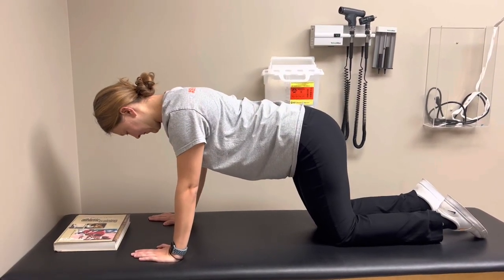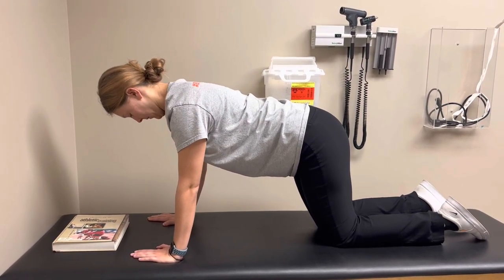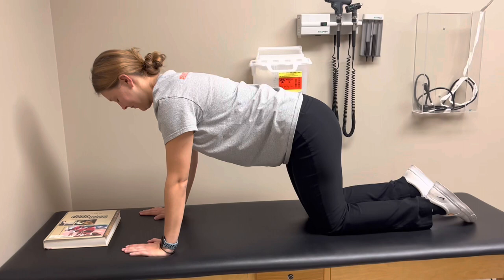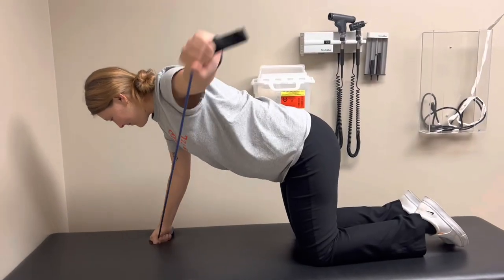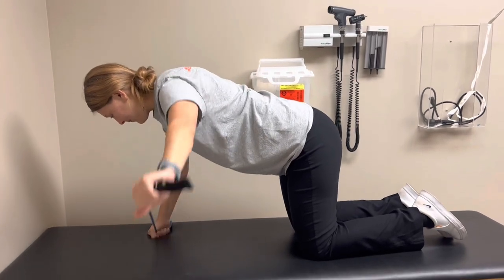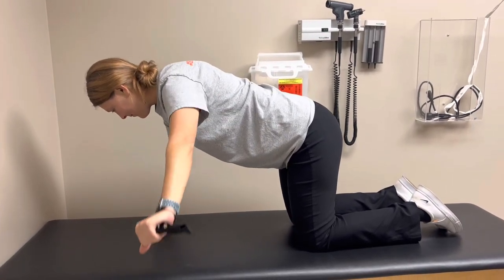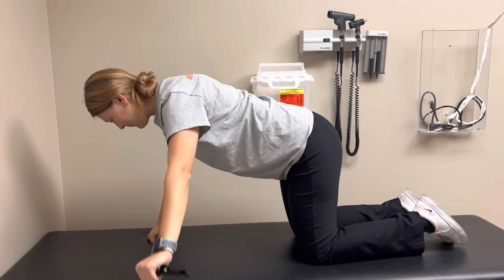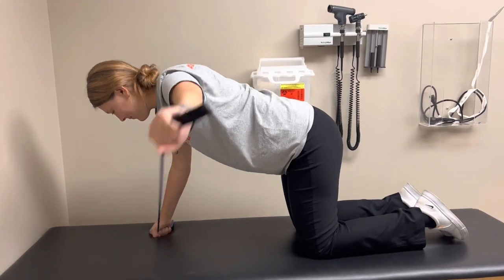Cervical Spine/Forward Head Posture Corrective Exercises